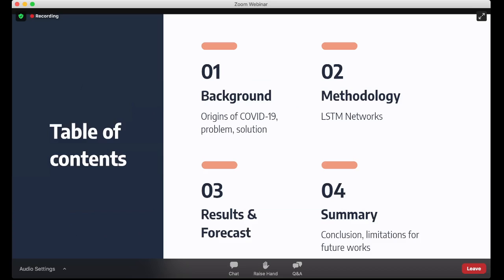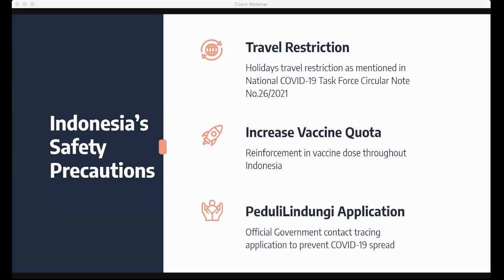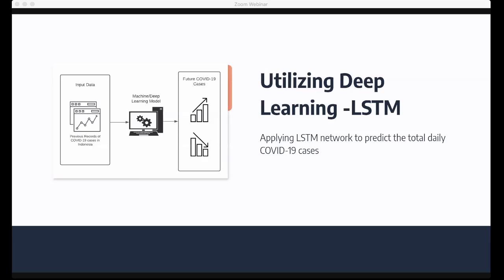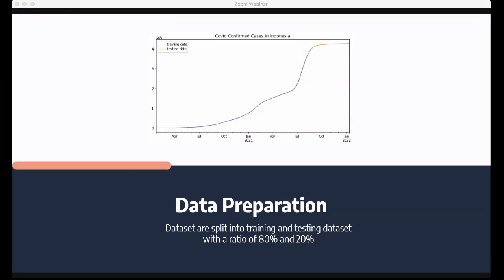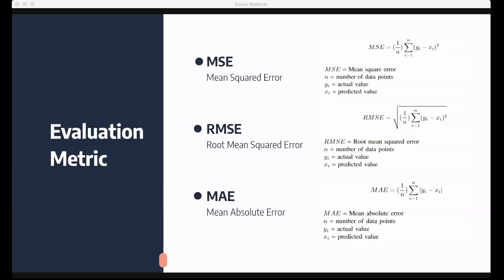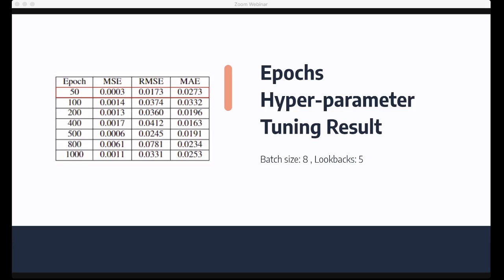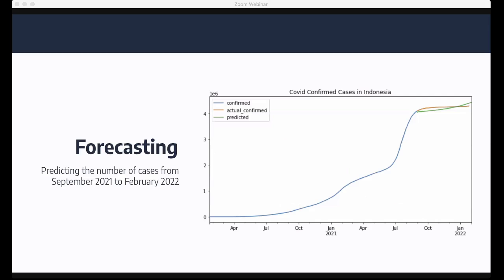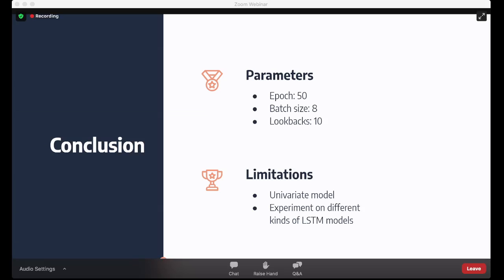ICCI 2022: Forecasting COVID-19 Total Daily Cases in Indonesia Using LSTM Networks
Paper Title: Forecasting COVID-19 Total Daily Cases in Indonesia Using LSTM Networks
Presenter: Clarissa Indriyani
Presented at the 5th International Conference on Computing and Informatics (ICCI’2022) is organized by Faculty of Computers and Information Technology – Future University in Egypt.